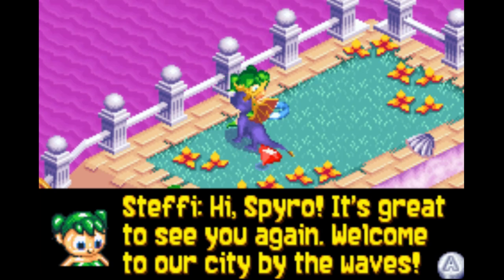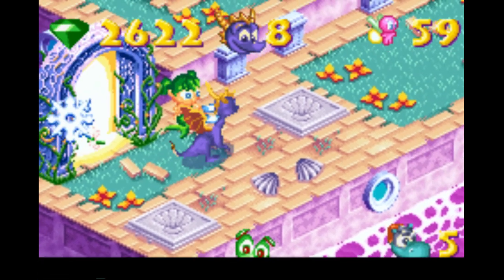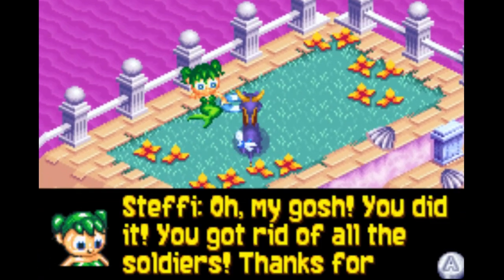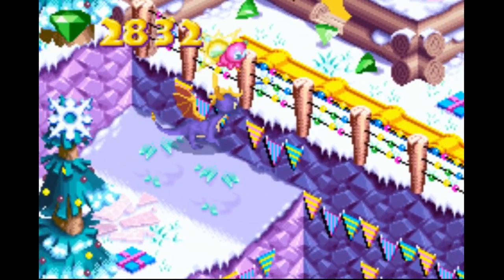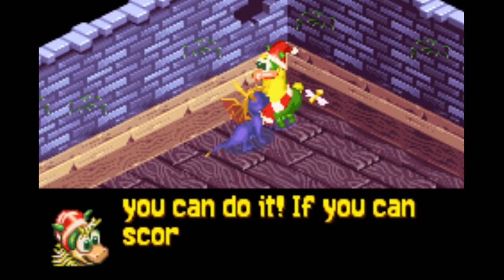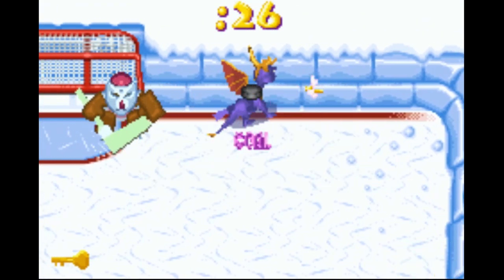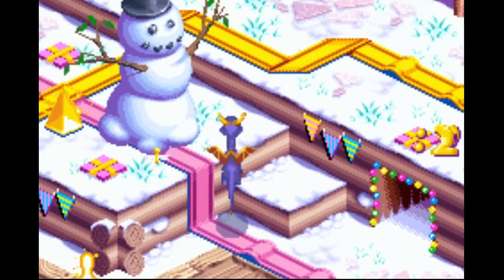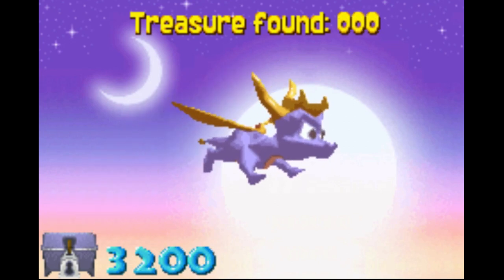HOCKEY NIGHT IN CANADA - Spyro 2: Season of Flame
Watertopia is a gorgeous ocean world that is invaded by Rhynocs. Winter Mesa is a bullshite level that has the worst minigame to ever be created.